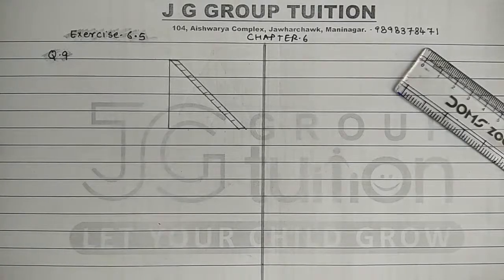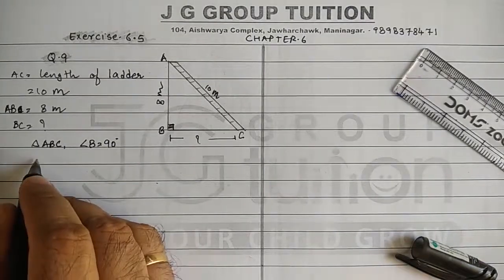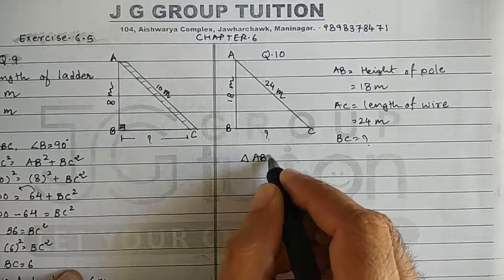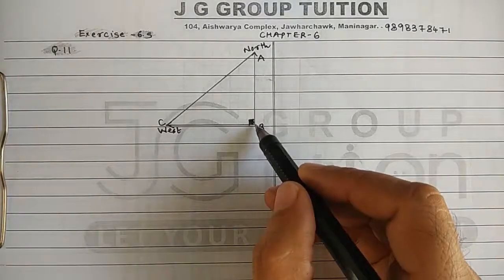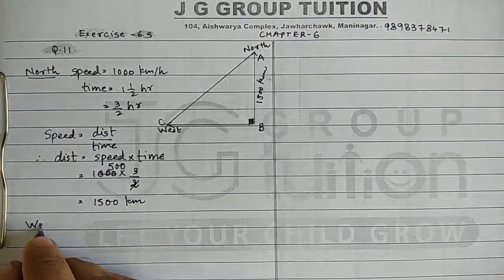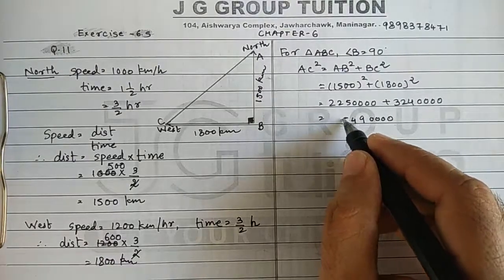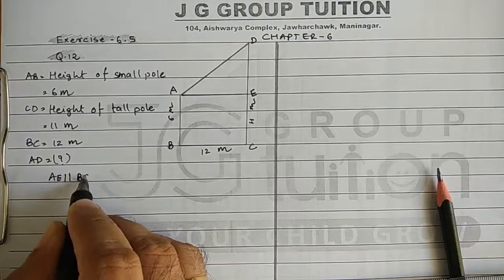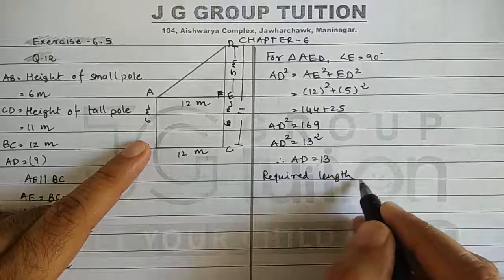STD 10 MATH CH 6 EX 6.5 Q 9 to 12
Sums based on Pythagoras Theorem. Exercise 6.5 Q 9 to Q 12. Thank you for your time.